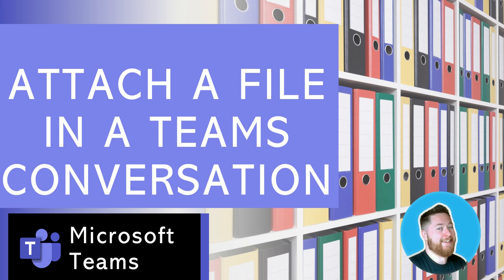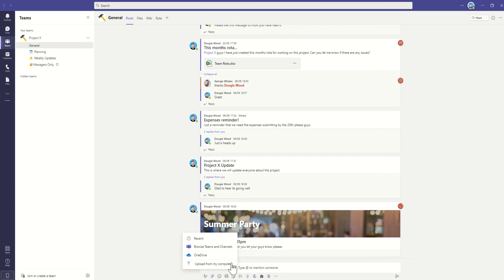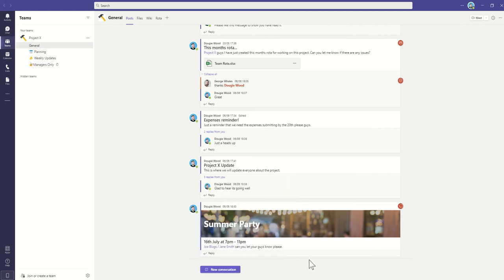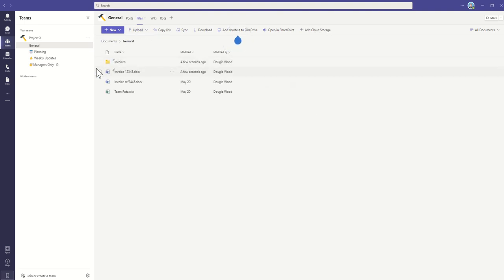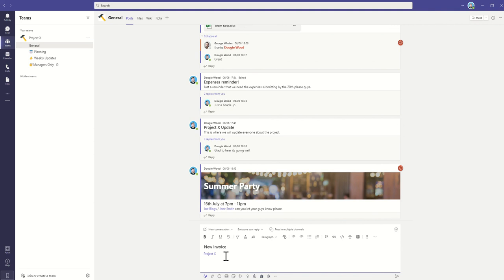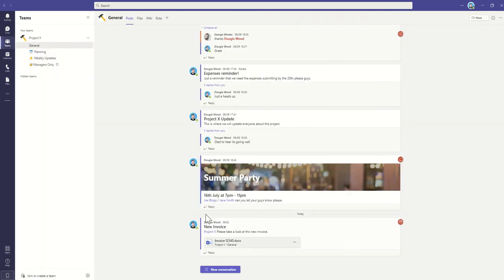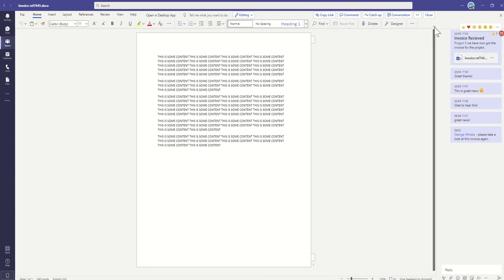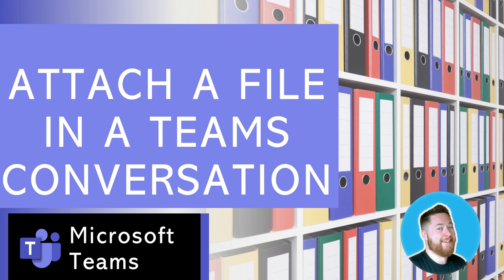How to Attach a file in a Microsoft Teams Conversation (Step-by-Step)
This training video will expand on the topic of creating conversations within Microsoft Teams.

i will show you how to attach a document that you might of been working on to a conversation within Microsoft Teams.

This is a great way to boost collaboration with your team members using Microsoft Teams.

The benefit of attaching a document inside of Microsoft Teams is that everyone within the team will be able to access it all at the same time.
This is referred to as co-authoring, meaning multiple people can edit the same document at the same time.